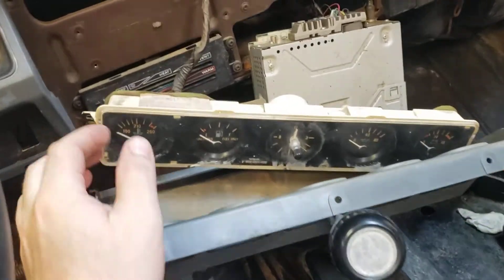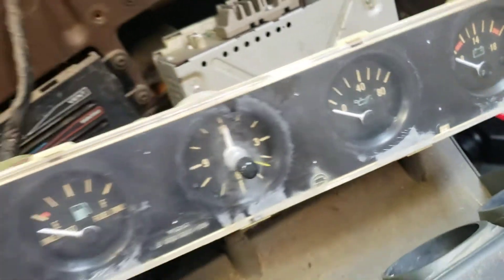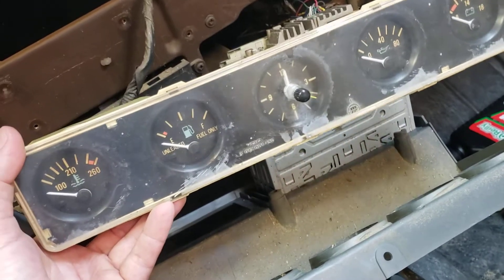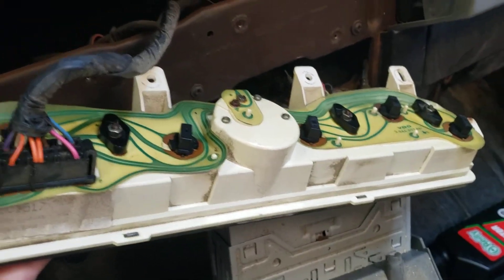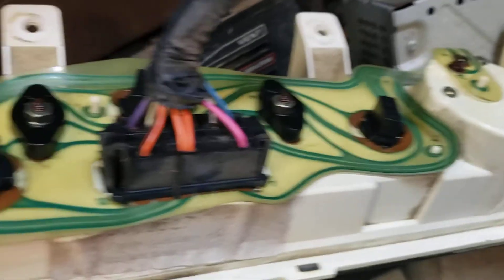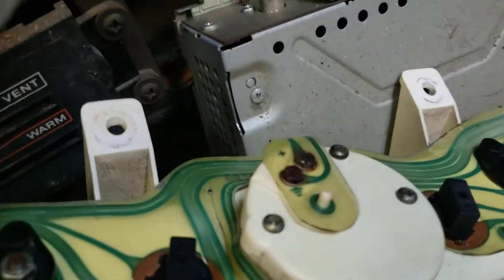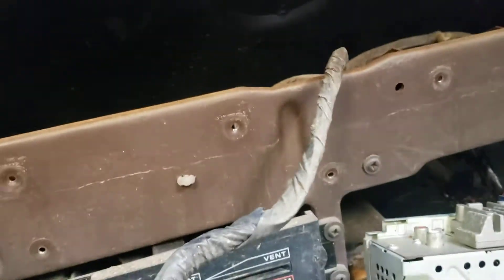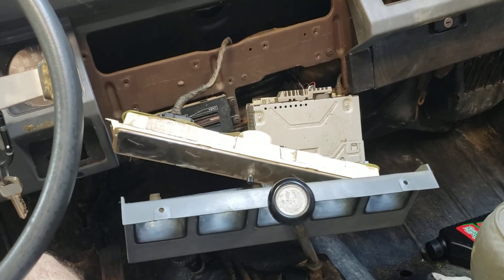1989 YJ Jeep gauge fix PCB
Cleaned my printed circuit board and got all my gauges working again!